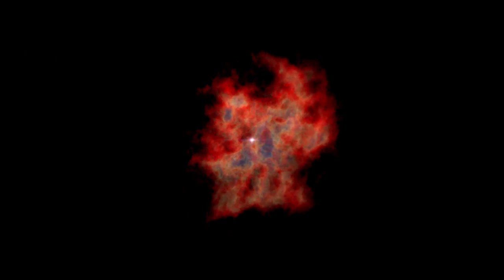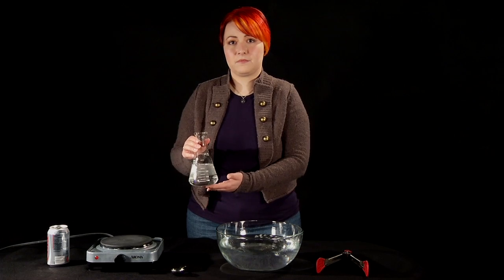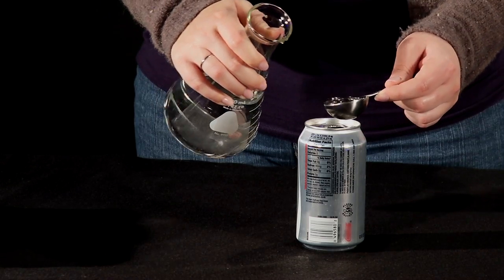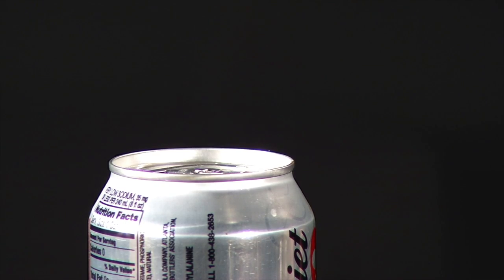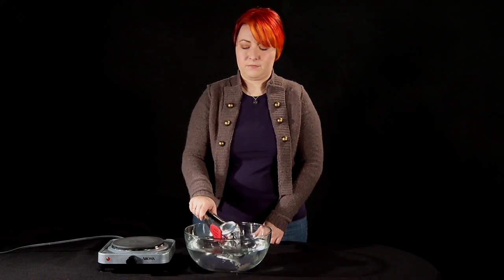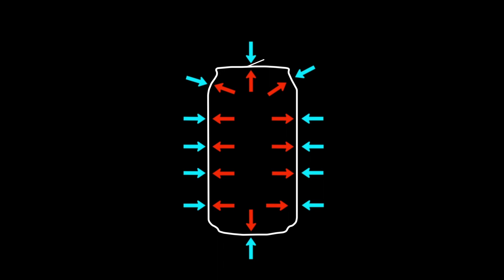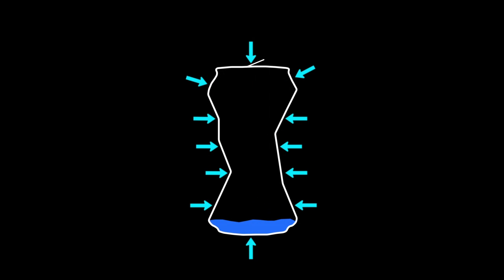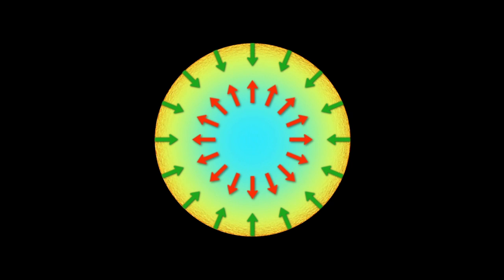NASA | Afterschool Universe: Supernova Can Crunch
Afterschool Universe is an out-of-school-time astronomy program for middle school students that explores basic astronomy concepts through engaging hands-on activities and then takes participants on a journey through the Universe beyond the Solar System.

This video shows a demonstration of the principle of why a large star collapses at the end of its life.

If you are interested in the Afterschool Universe program, visit their